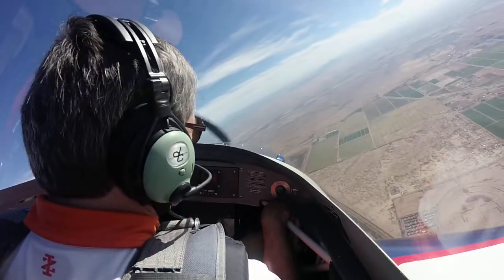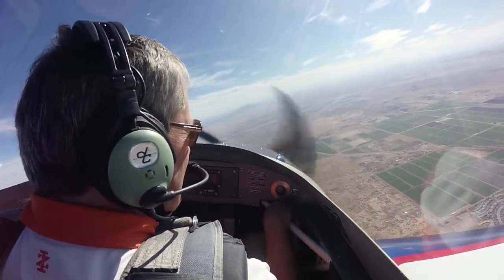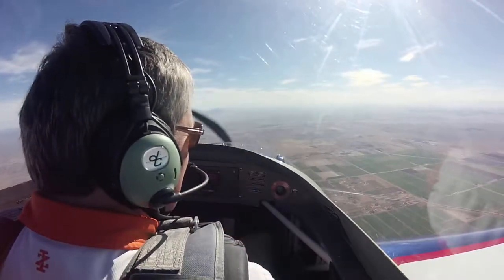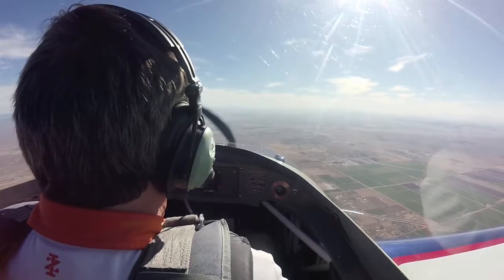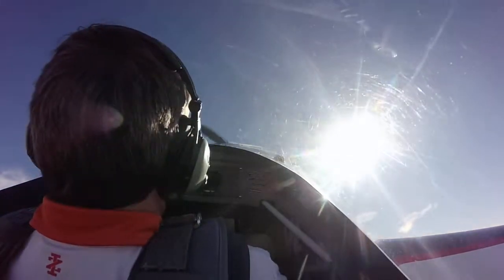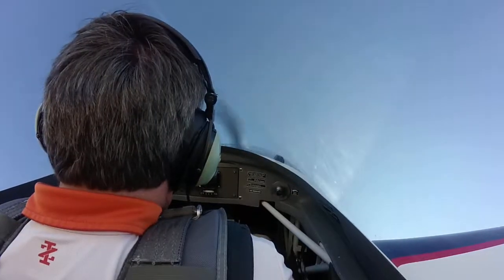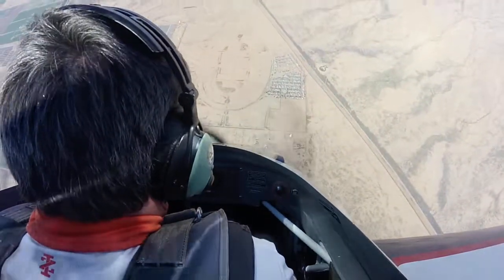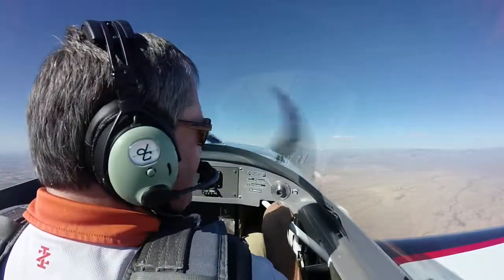Hammerhead Stall Lesson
Learning hammerhead stall technique while keeping withing the G limits of conventional aircraft.  All part how to recover from severe upsets without over-stressing the air frame.